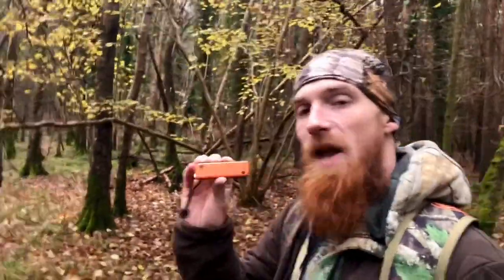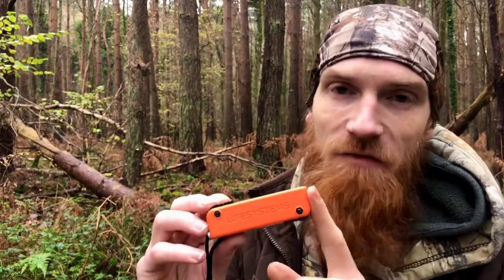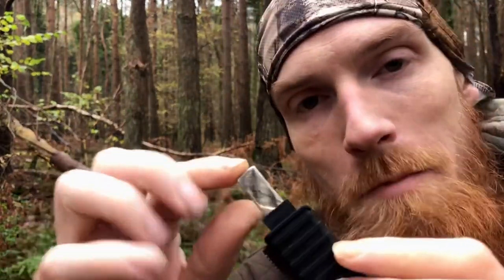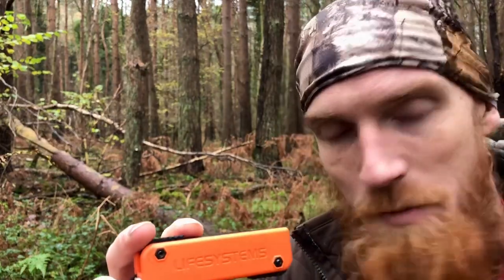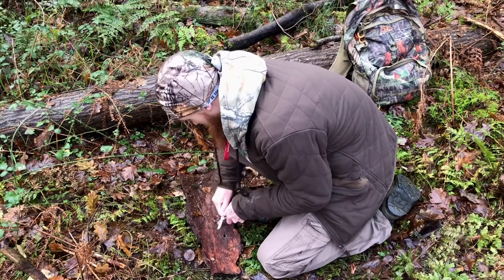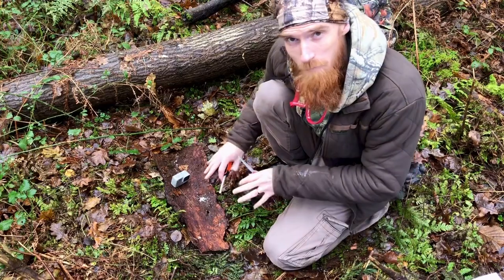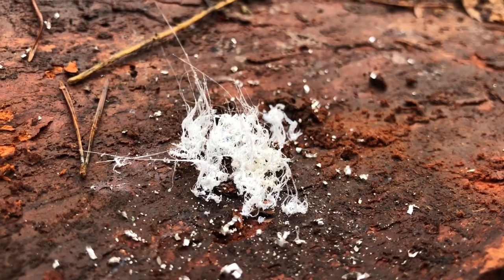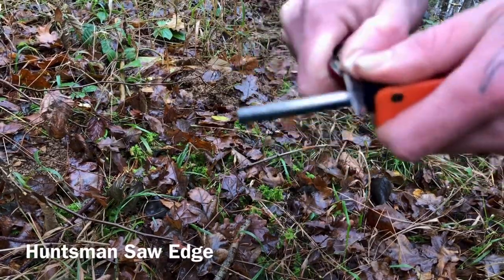DO NOT BUY THIS! Lifesystems Dual Action Firestarter REVIEW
It’s cold, it’s wet, it’s winter! At this time of the year, it’s important to be able to get a fire going! Introducing LifeSystems Dual Action Firestarter! Is this yet another gimmick? Or is it worthy of keeping in your fire kit?